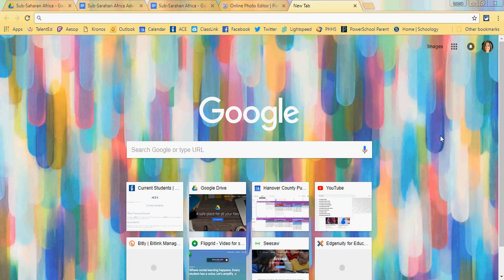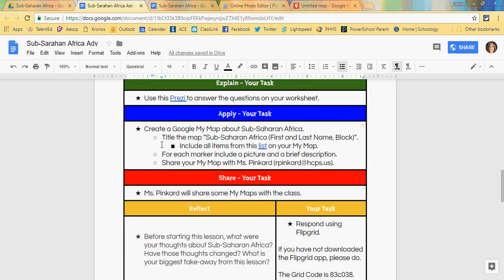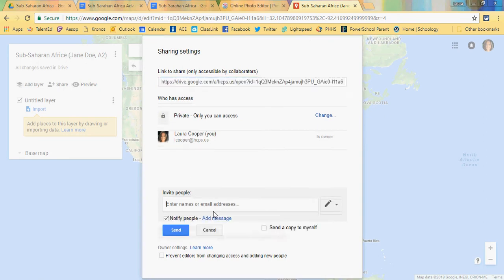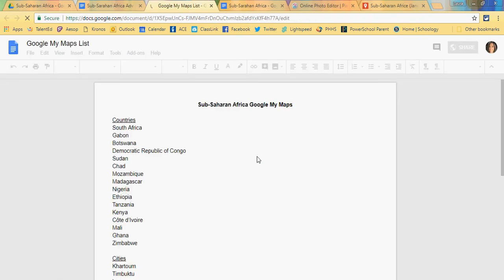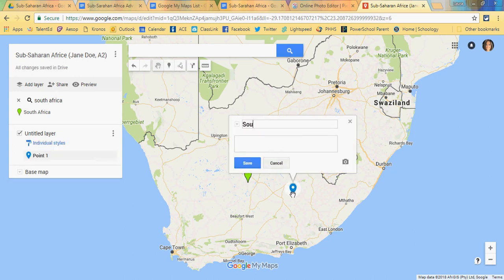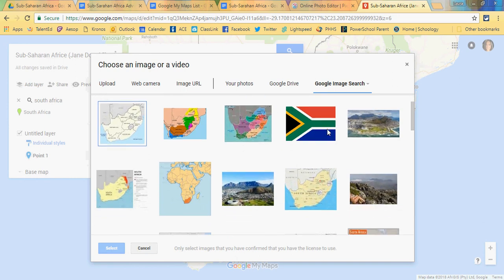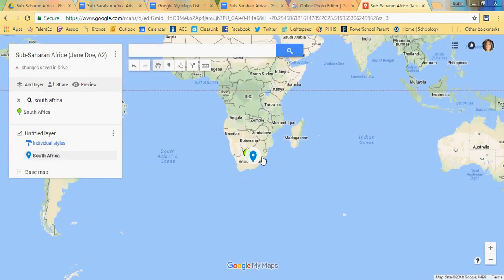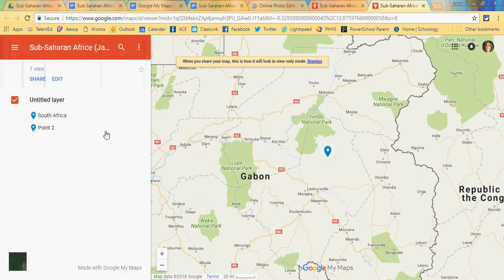Google My MapsTutorial